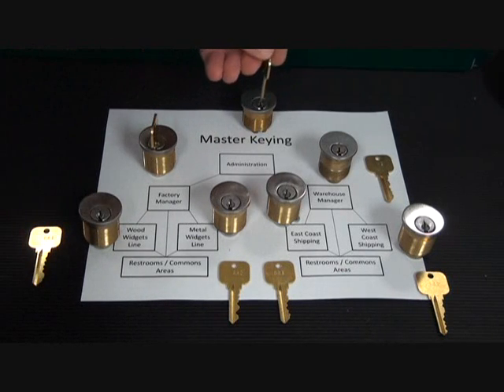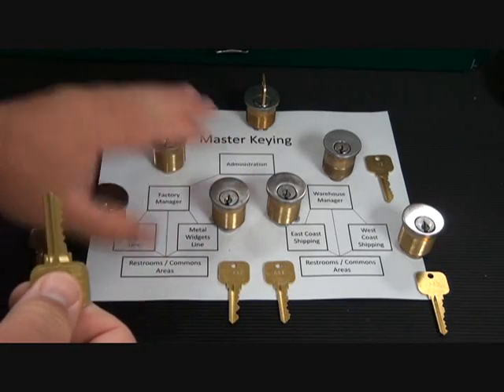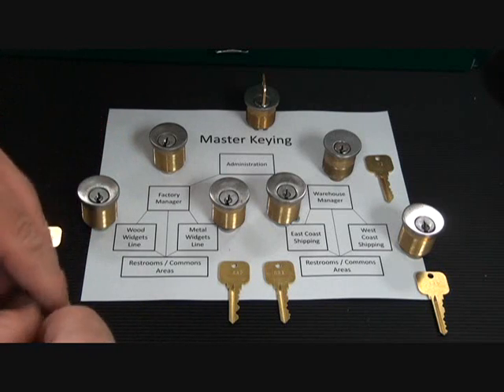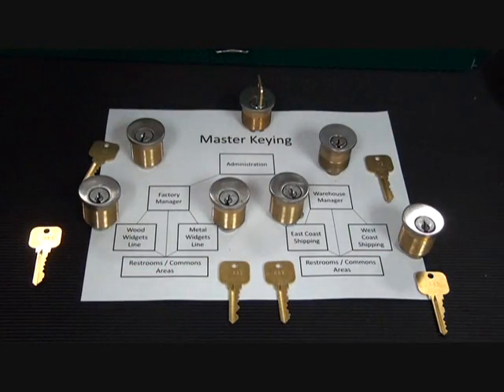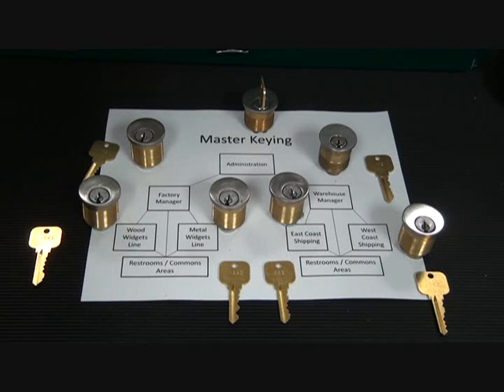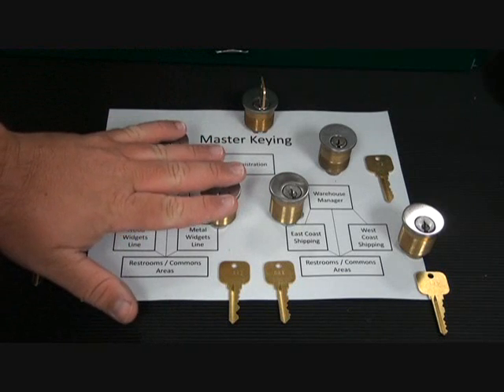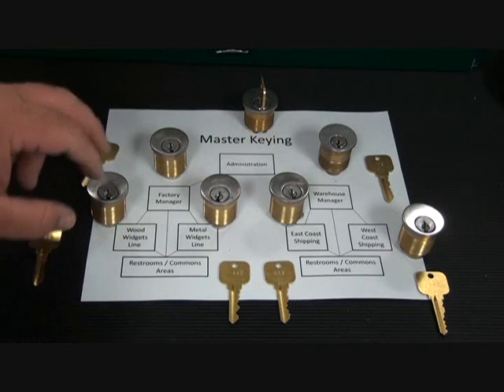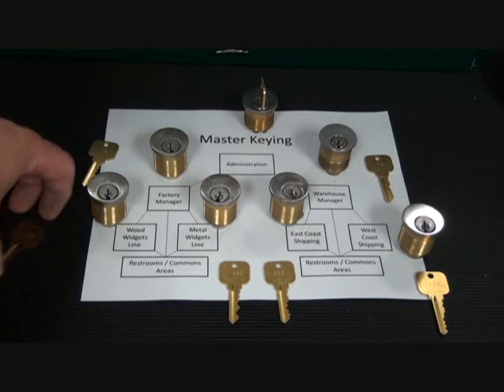What is a master key?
Mohave Lock and Safe wants to continue to educate the public about locks and physical security. Here we discuss what a master key actually is.